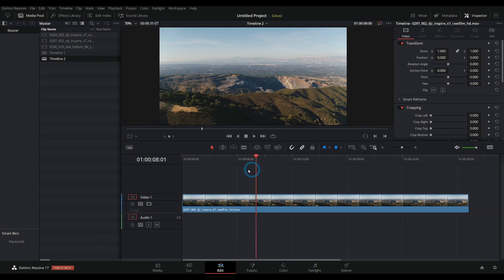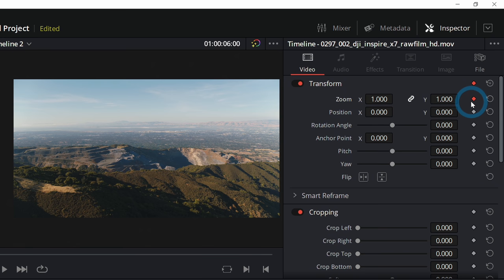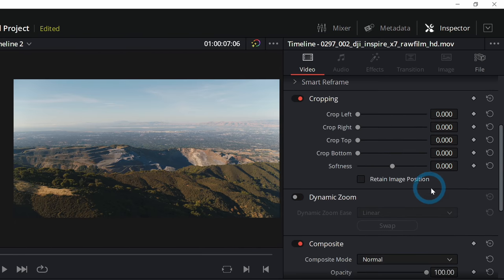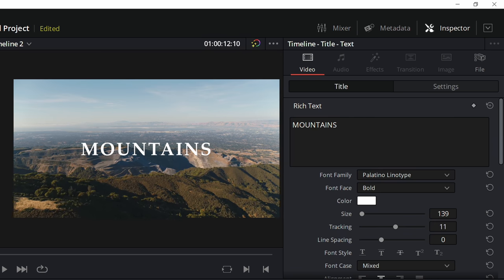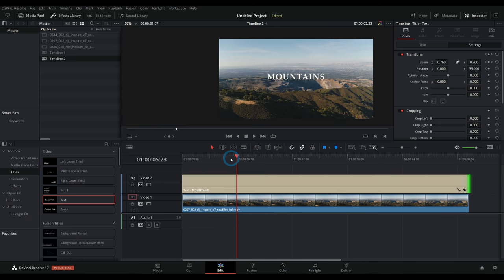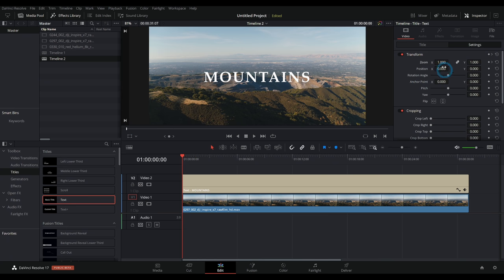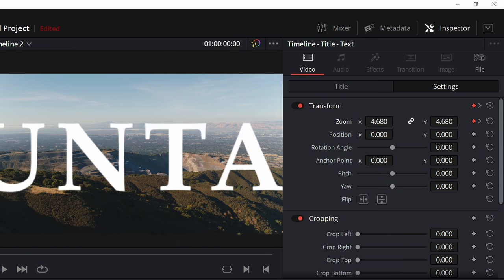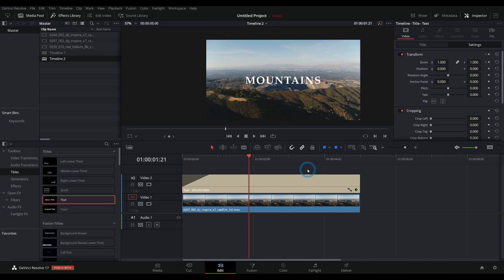How To Animate ANYTHING in Resolve 17 - DaVinci Resolve 17 beginner Tutorial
In today's video we take a look how to animate anything in resolve 17! This beginner tutorial goes over the basic building blocks of how to get started animating objects and media in resolve, all from the edit page! You don't even have to step into Fusion for this one.

But that's not to say that you should do EVERYTHING in the edit page. Some things are going to require you to get more in depth, but the basics of animation is easily done within the edit page, which is a perfect place to start as a beginner!

And if you're looking for more cool stuff to get your editing game off the ground, here are some super neat deals we've got for you: